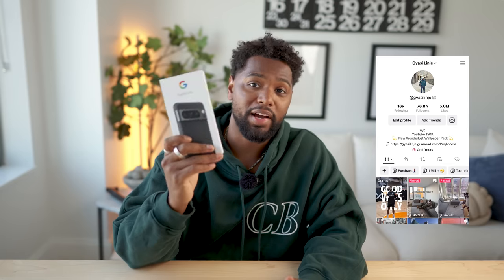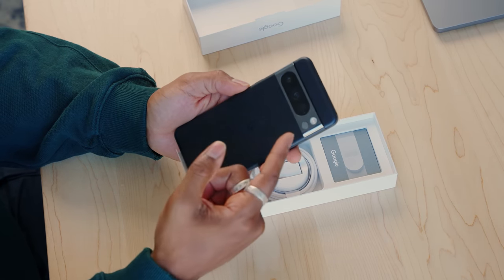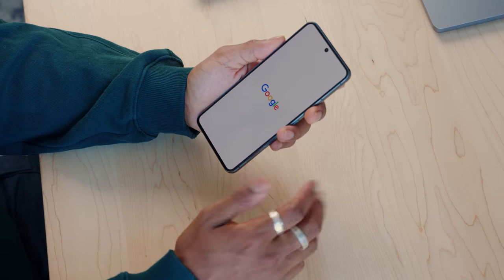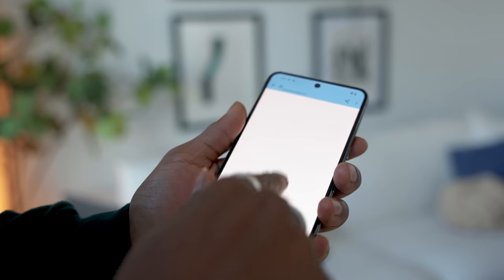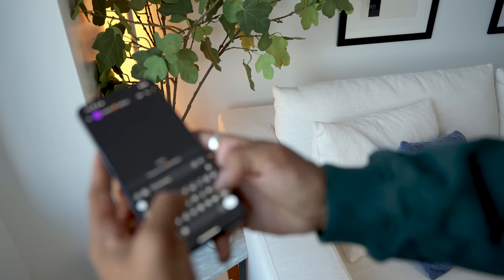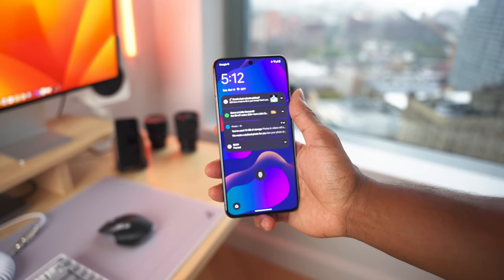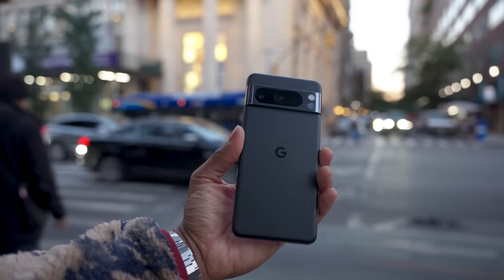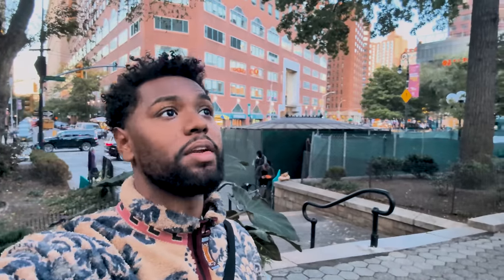Apple Fan Boy Switches To Google Pixel 8 Pro - My First Android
What's good fam!
In today's video, I switch from my iPhone 15 Pro to Google Pixel 8 Pro so we'll be doing an unboxing, camera tests, and my overall experience with the Pixel 8 Pro.

iPhone 15 pro